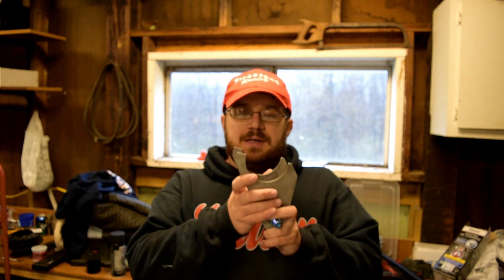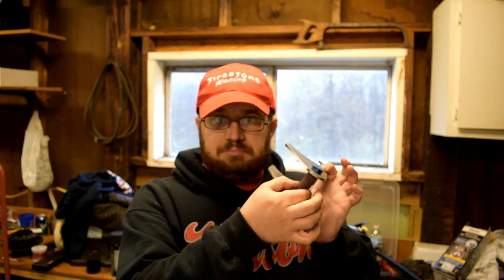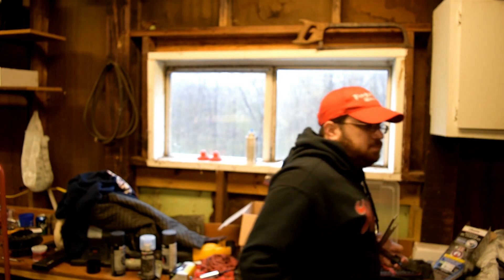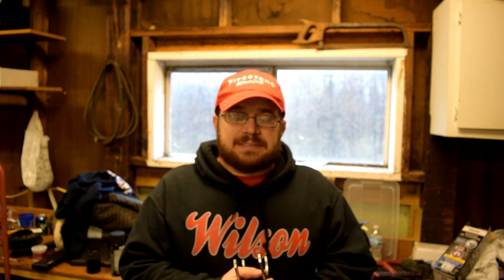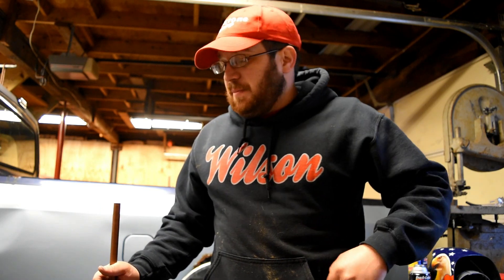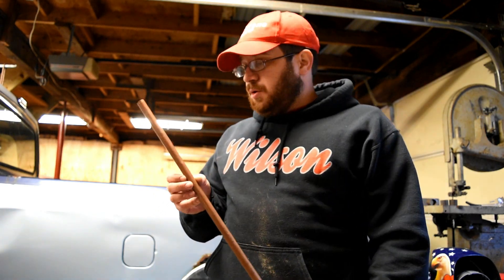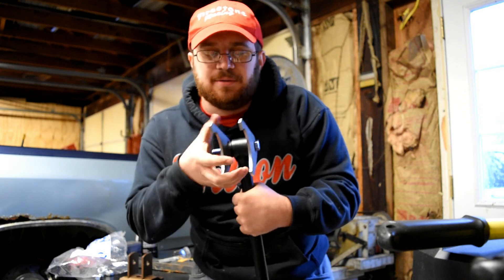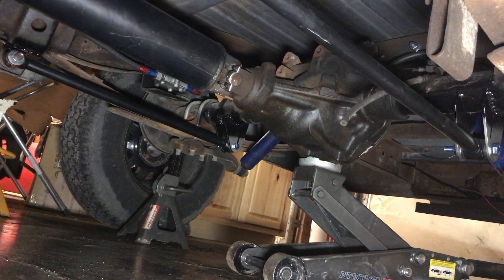one step closer to being ready for power tour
last video